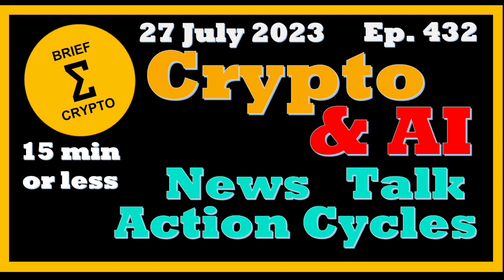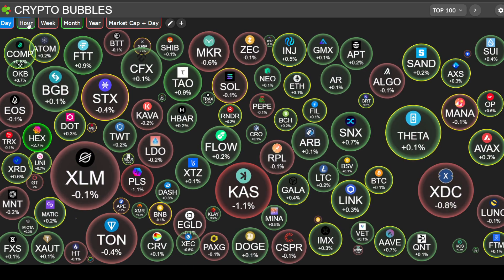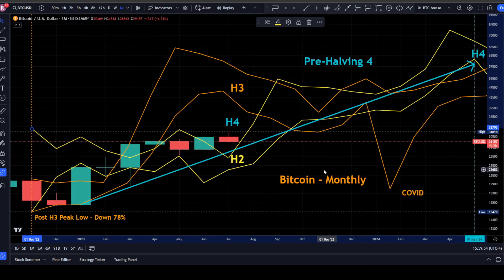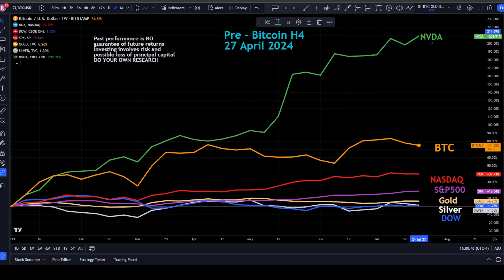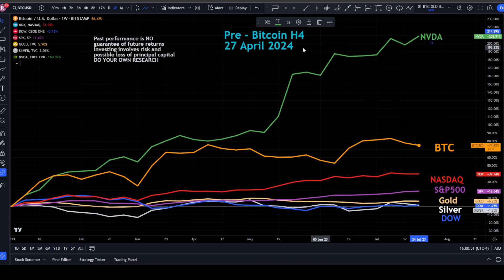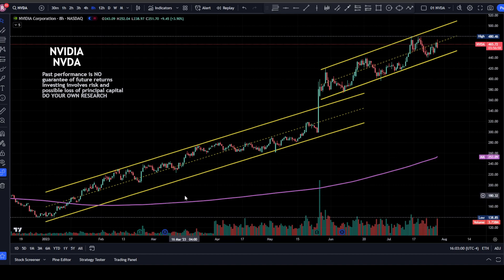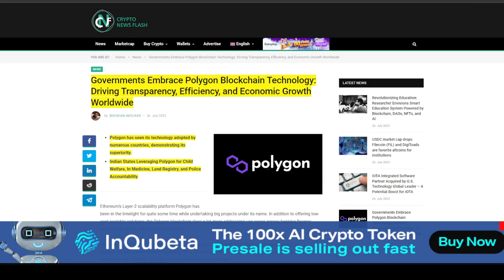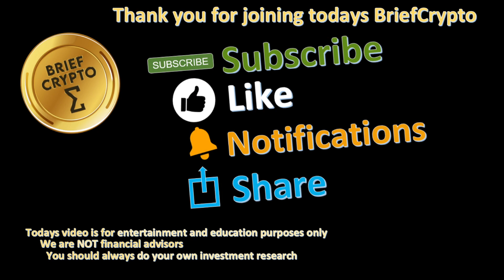Less than 15 minutes BEST BRIEF CRYPTO & AI VIDEO News Talk Action Cycles Bitcoin Price Charts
Brief Daily Video Mon - Fri
Artificial Intelligence Crypto, Stocks, ETF's, and Funds
27-Jul-23
We SUM UP in 15 MINUTES or LESS  - CRYPTO news/ talk/ action